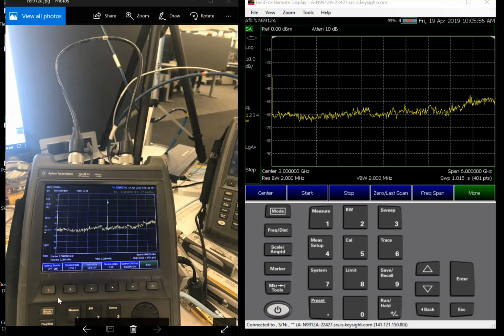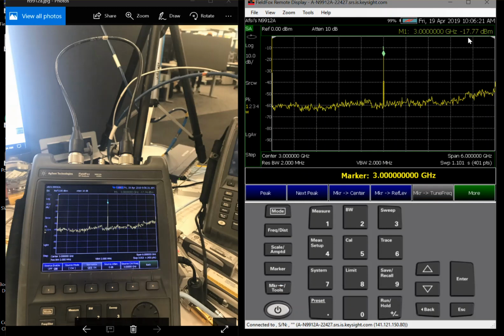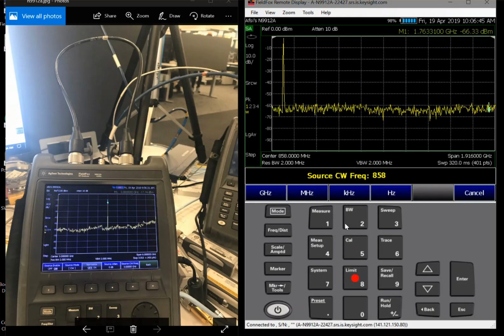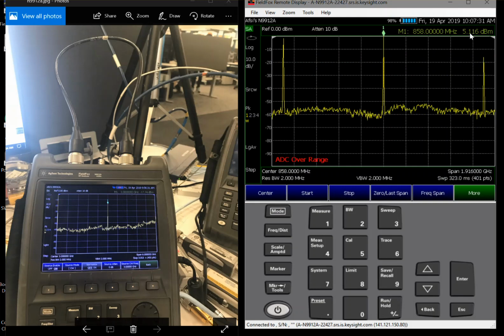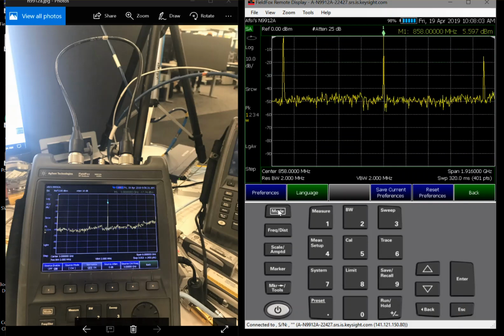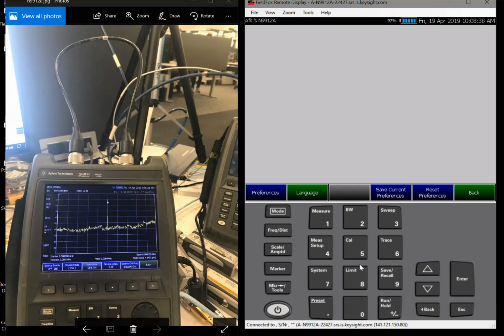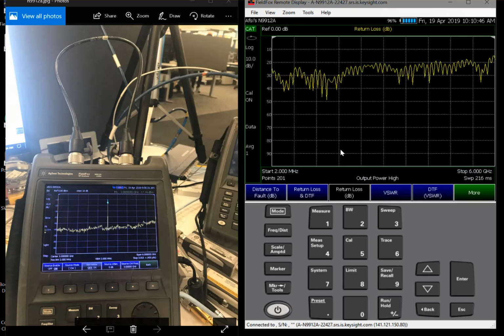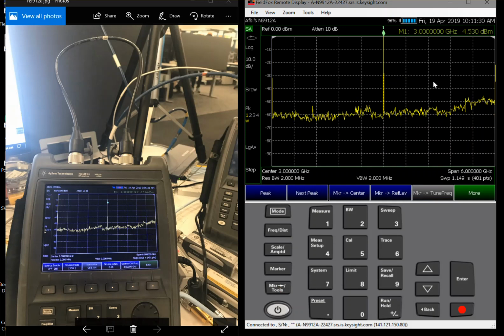N9912A tracking generator power in SA mode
Showing tracking generator output power in SA mode